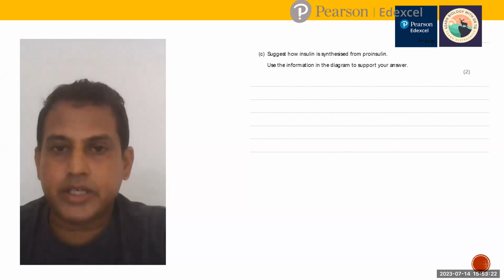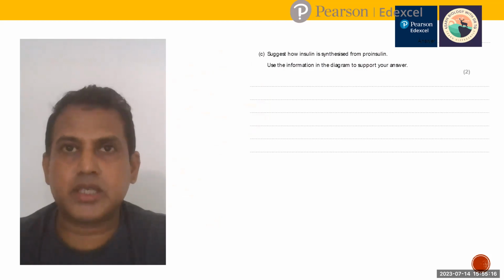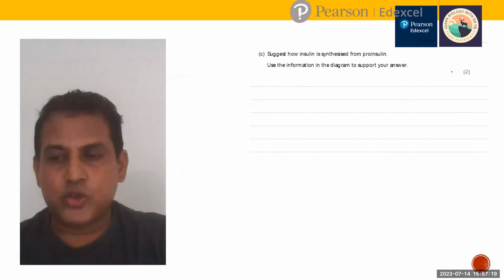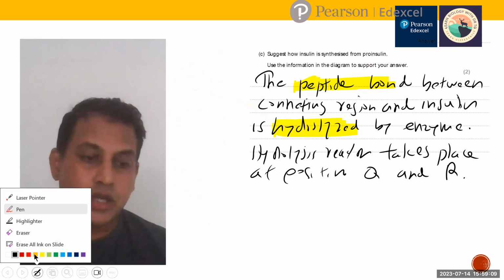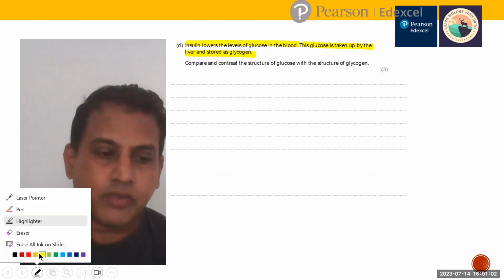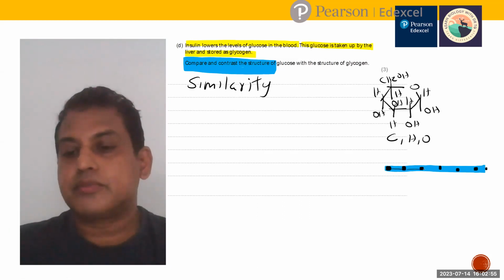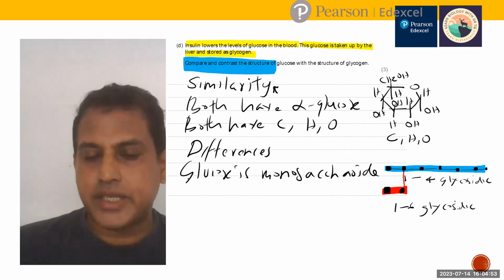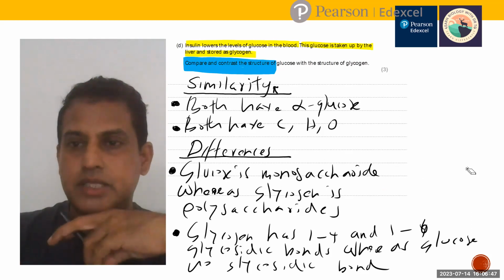EDEXCEL BIOLOGY ONLINE TUTORING UNIT 1 EXAM PAPER DISCUSSION